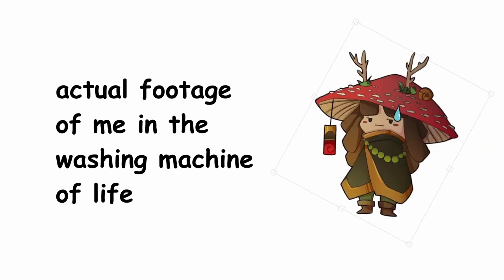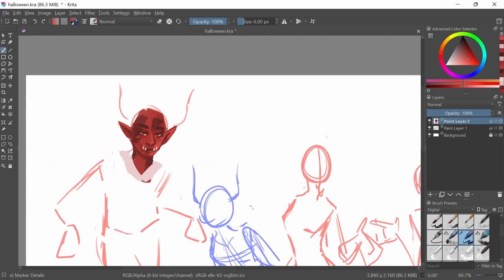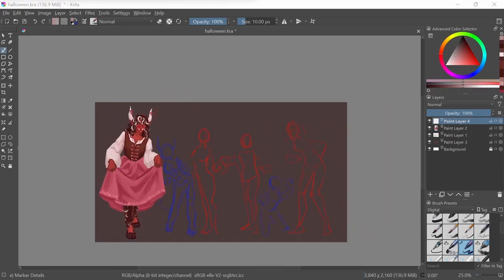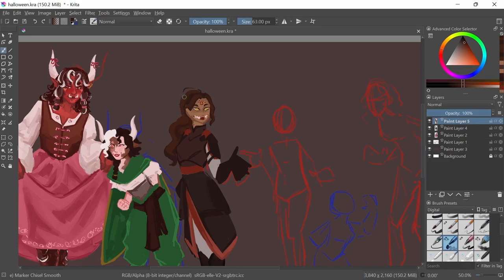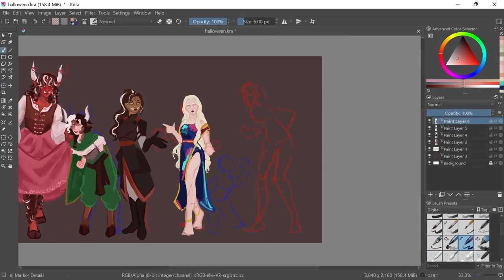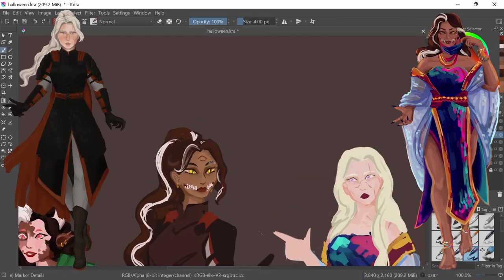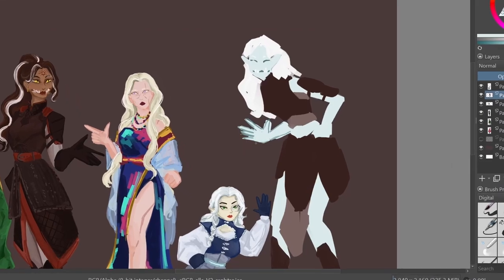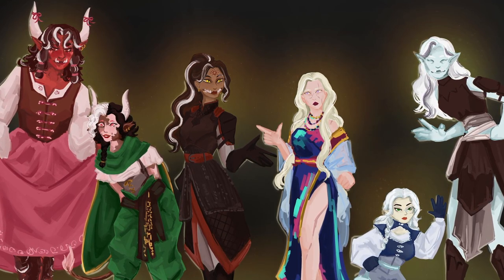I Am Using My Power As An Artist In A Good Way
imagine if i cosplayed isagwen cosplaying io wouldn't that be fun

DETAILS:
Art Program: Krita
Drawing Tablet: XP-Pen Artist13.3 Pro
Video Editing Software: DaVinci Resolve